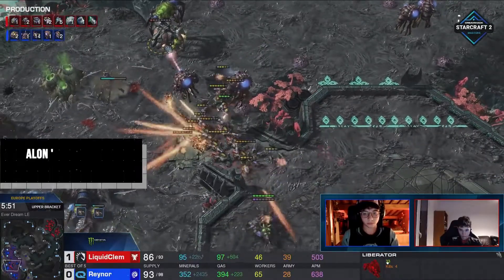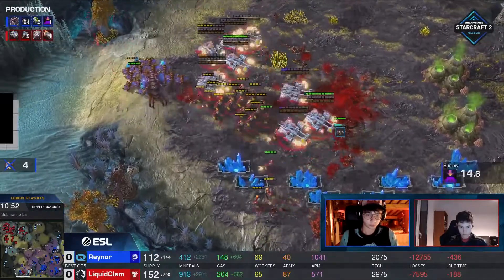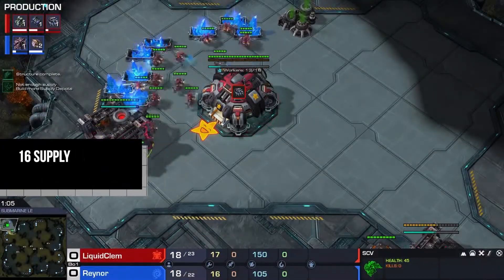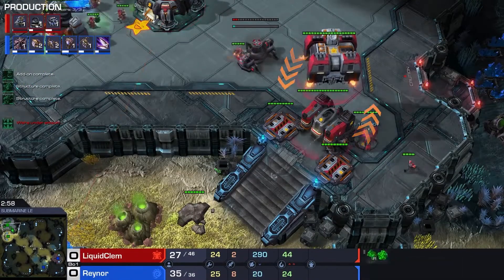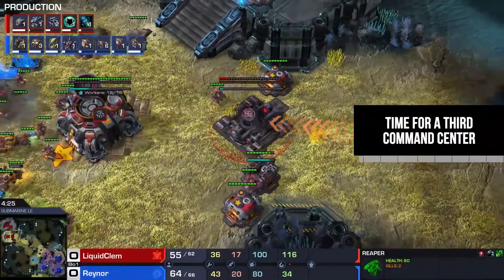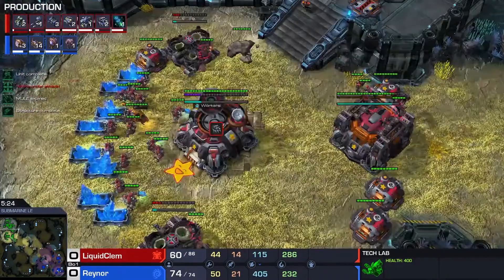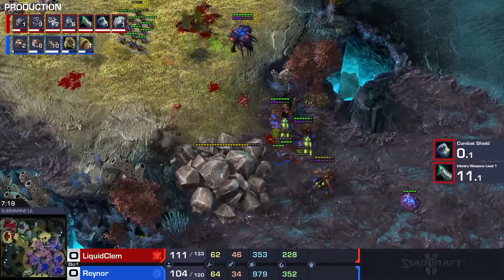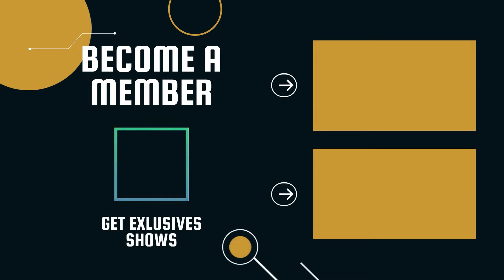Clem's Terran vs Zerg Build You Should Be Using | ESChamp Builds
We go over Clem's 6 Hellions and 2 Banshee Opener Build from DreamHack Winner Bracket Finals and break down how you can do it yourself.

Get Member only episodes, Ad-Free, and Bonus Content by becoming a member

ESChamp is your guide to the competitive StarCraft 2 culture.

Deepening insights for players of the games they love and helping them become better players. Exploring competitive culture through our series, via guides, analysis, stories and commentary.